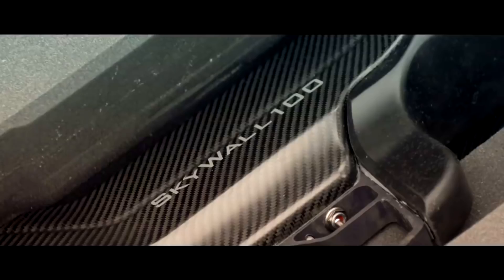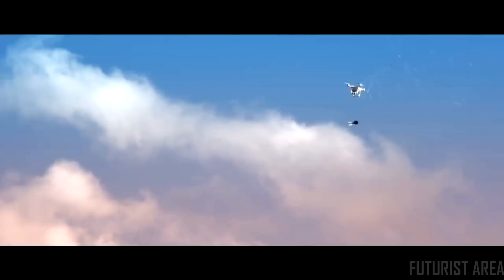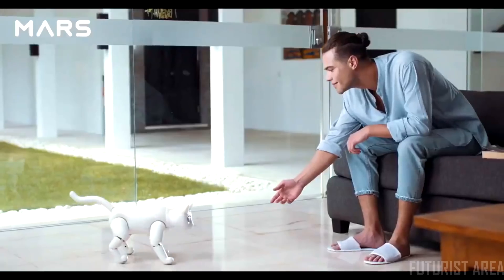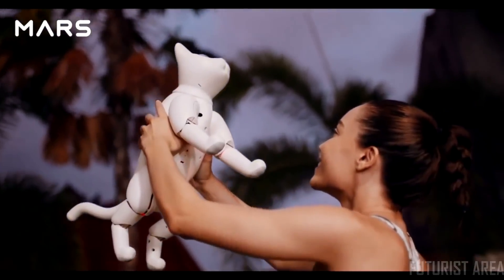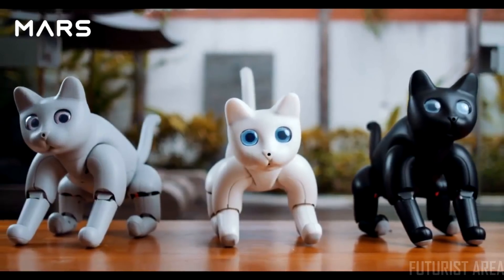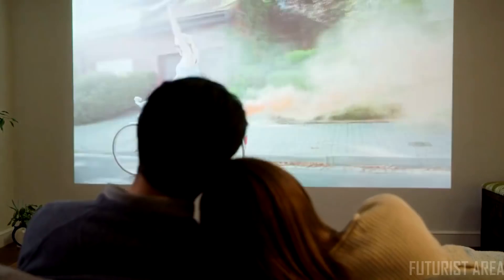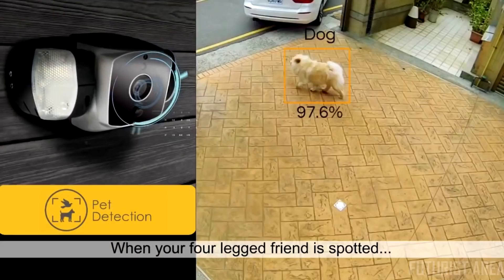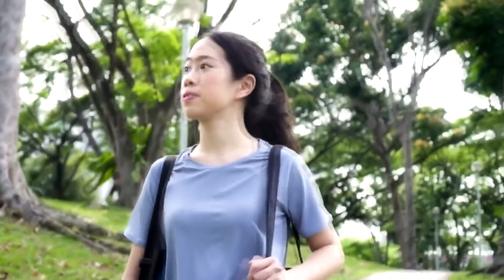NEW Inventions and Gadgets 2020 | That Are At Another Level